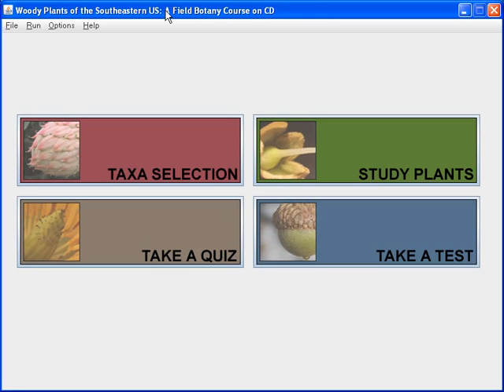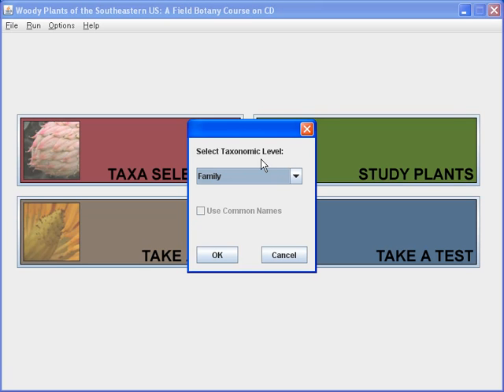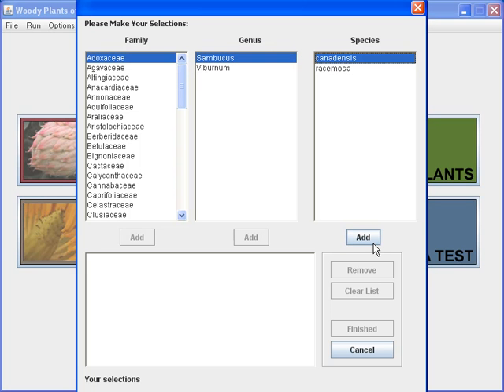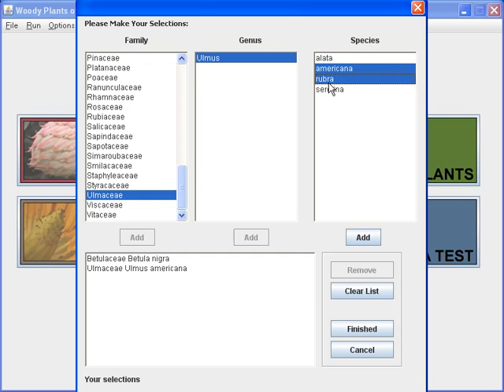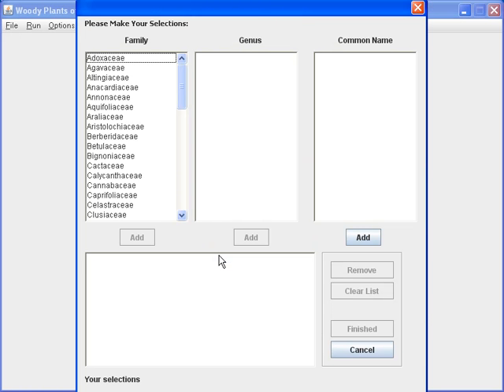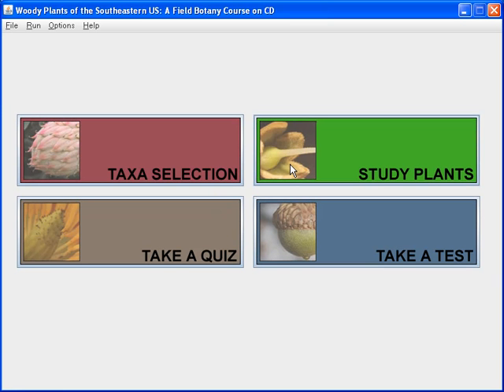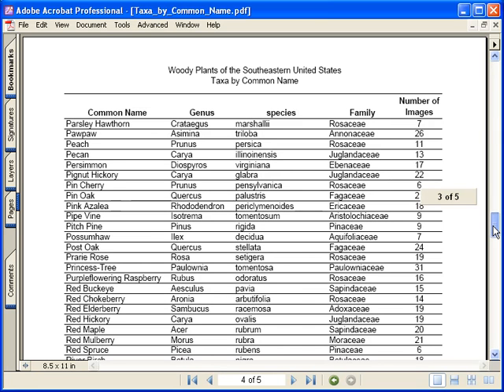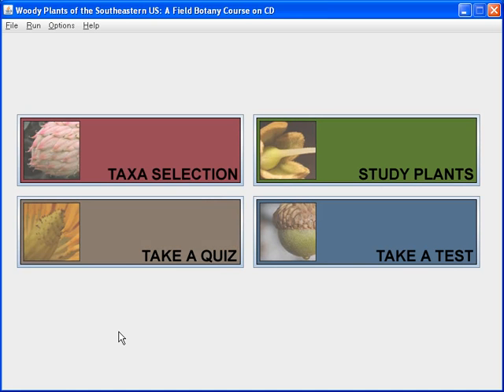04 Taxa selection by species and common name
How to select plants for study at the species level, either by scientific or by common name.